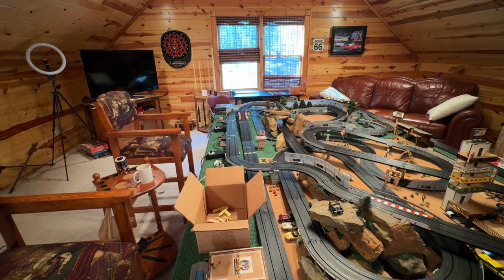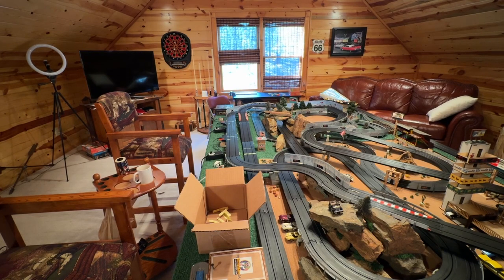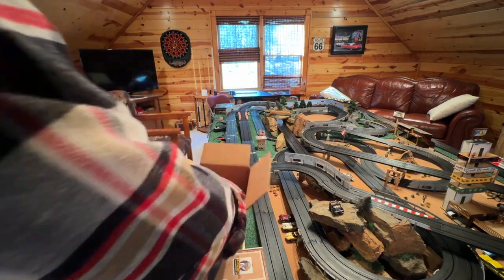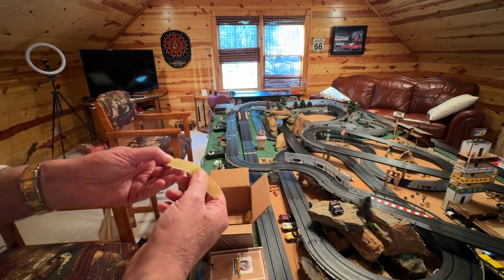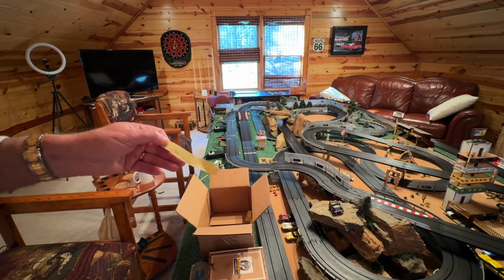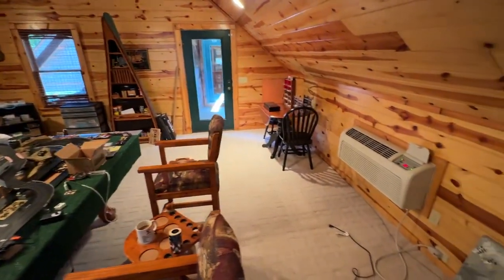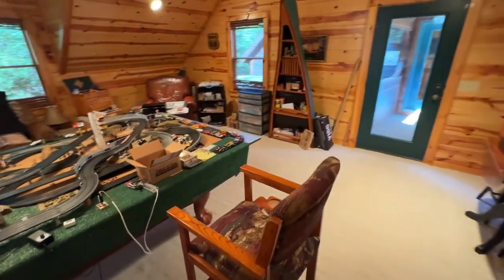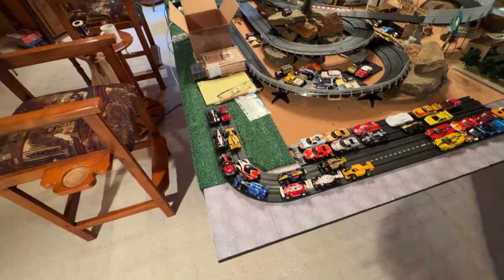April 7, 2024